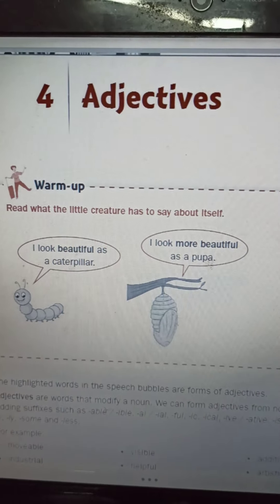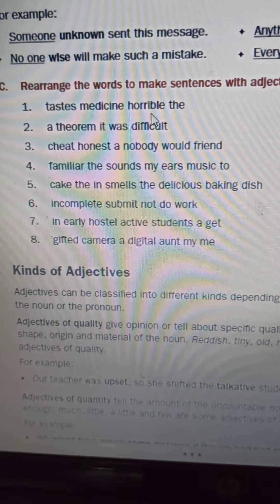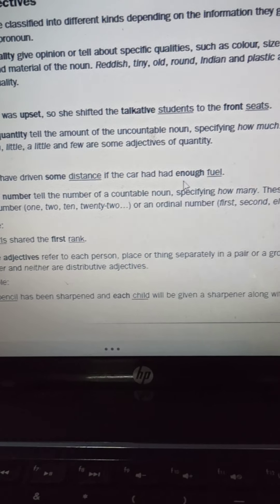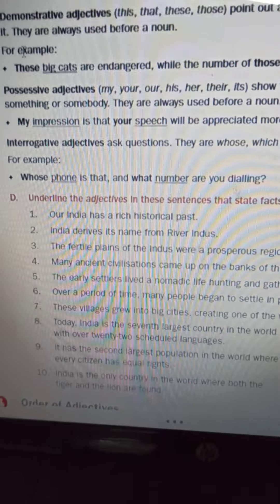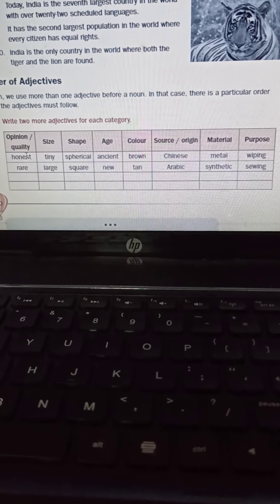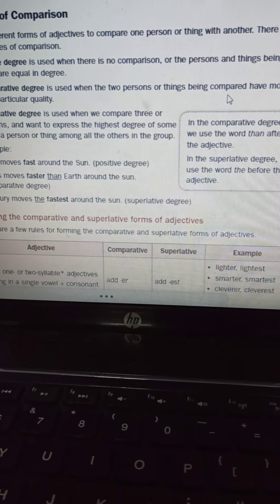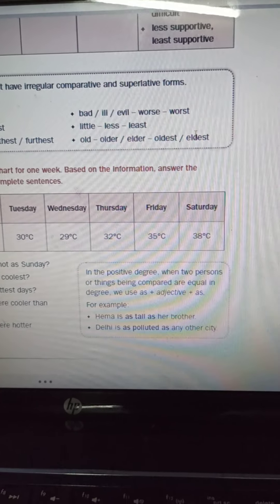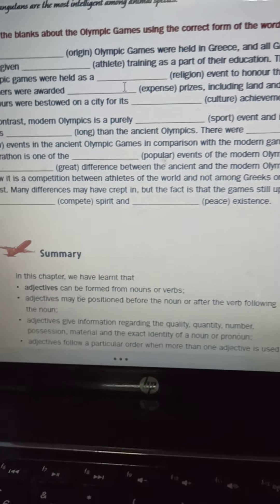Class 8th: English- Part 2 ( 14.05.2020)